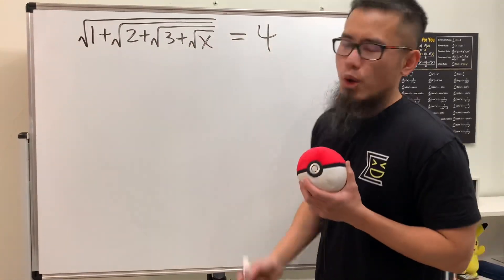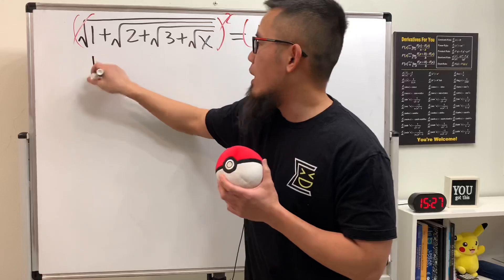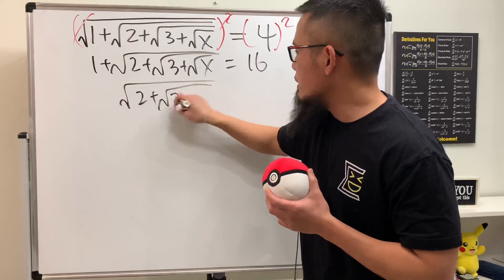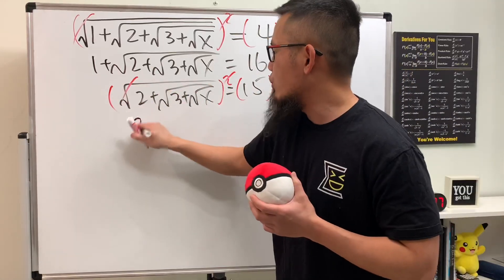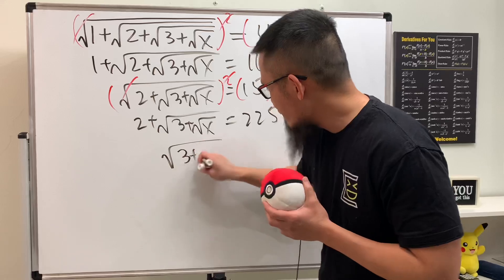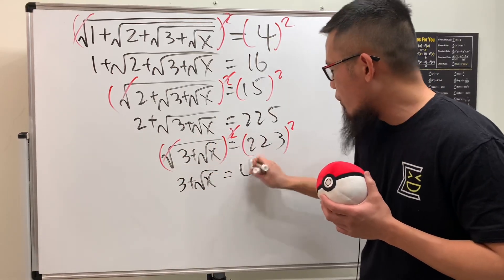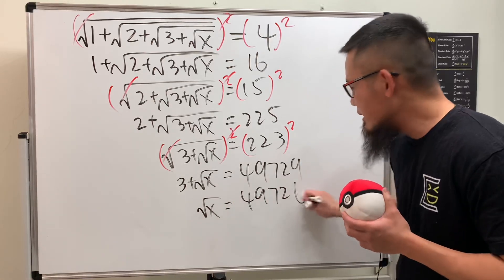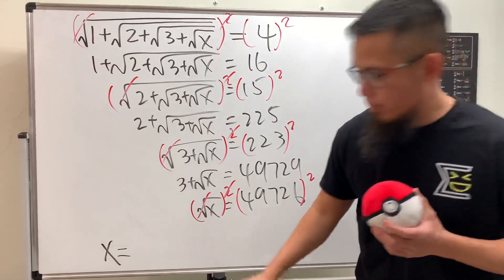A very nested square root equation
Solving sqrt(1+sqrt(2+sqrt(3+sqrt(x))))=4

👍 Simply "like" the video and share it with others!

💪 Become a channel member ($1.99/ month) to unlock the "pen" badges & get early access to my videos

Markers I use
Whiteboard I use
Sharpie I use: Sharpies I use
Music
bprp